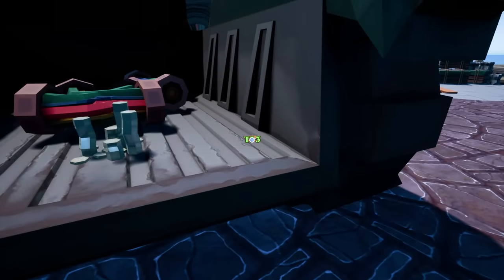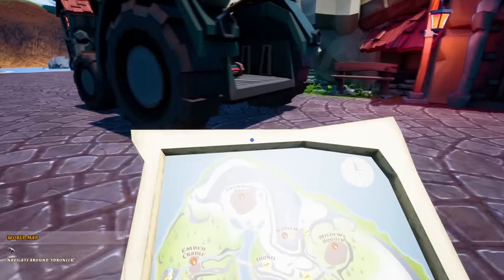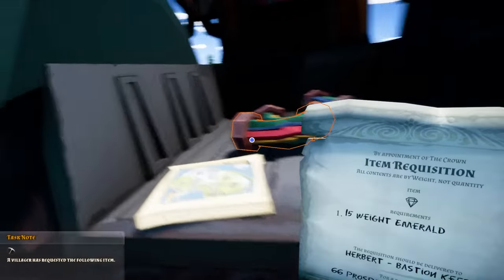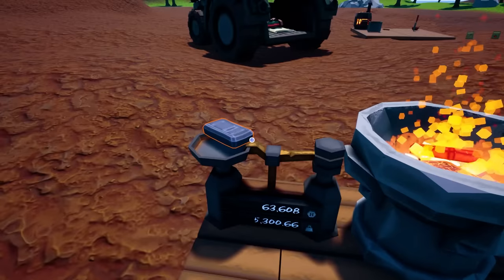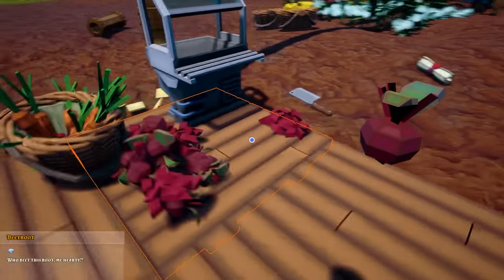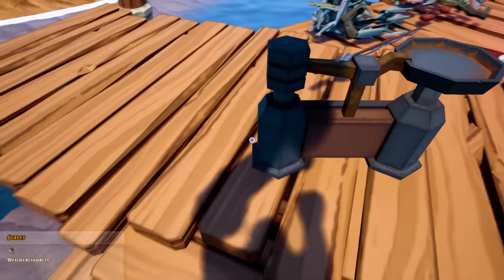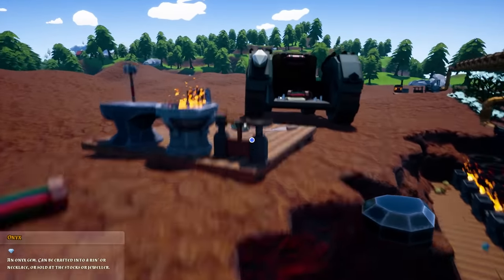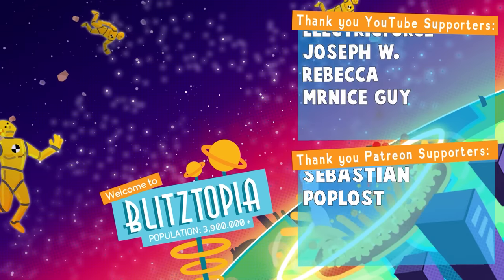I Made A $642,777 Ring and Became KING in Hydroneer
The King has given us a quest, and I'm on the path to completing it by making the most EXPENSIVE ring yet in Hydroneer!

Keep in touch with more Blitz!